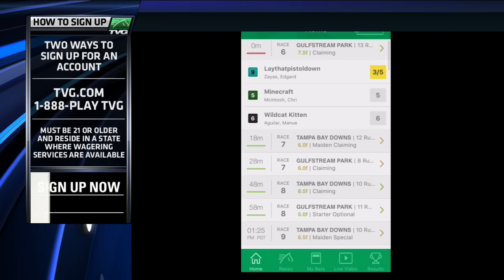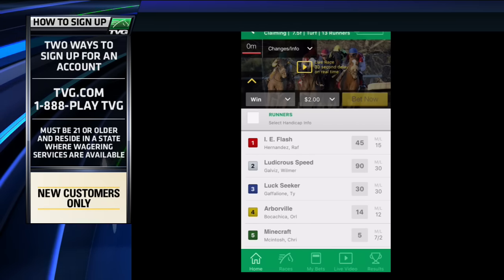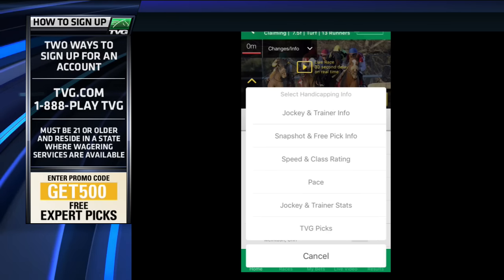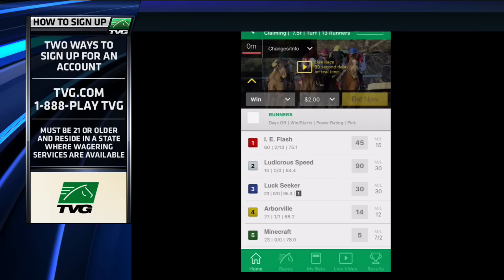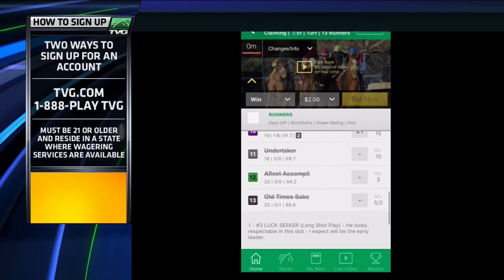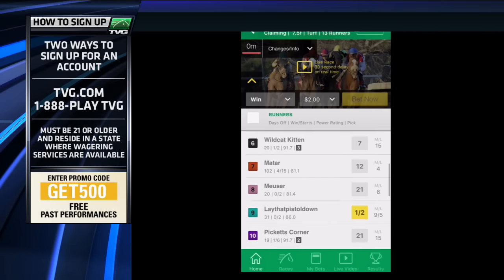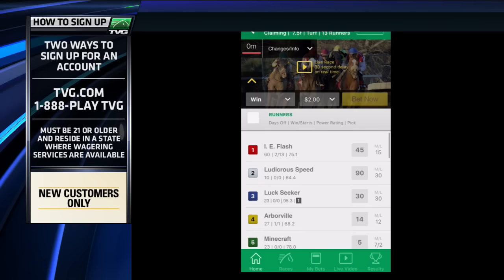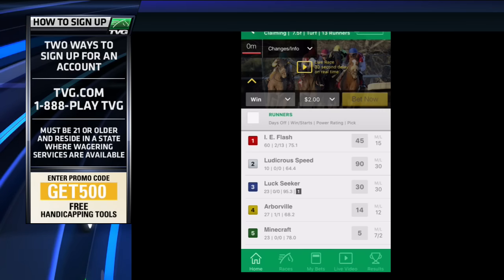Tap Into Information With the TVG App!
Our Dave Weaver shows you how to access key insight through the TVG app!

Want to bet horse racing from home? Wager legally with TVG.com. Watch horse racing 7-days a week on TVG (Dish 399, DirecTV 602). Follow on Twitter @TVG and Like TVG Network on Facebook. TVG.com for details.